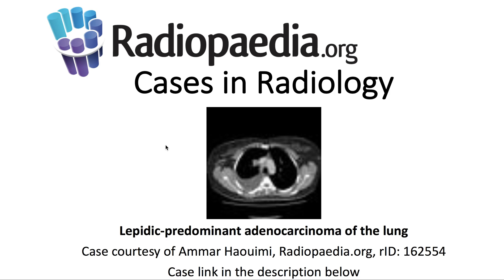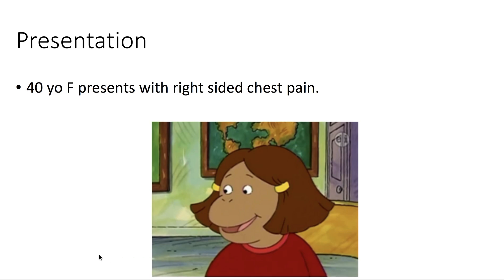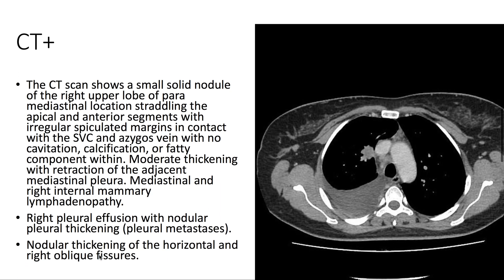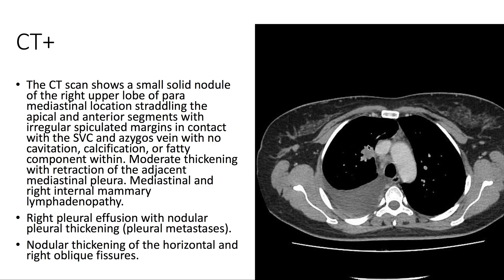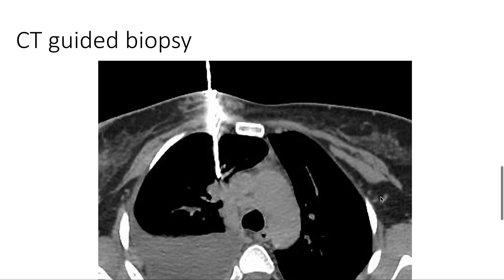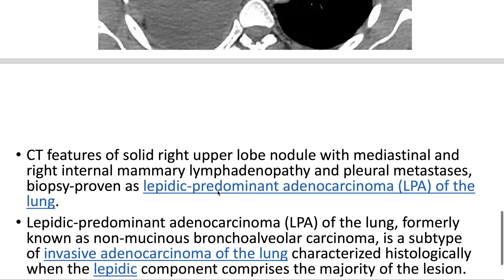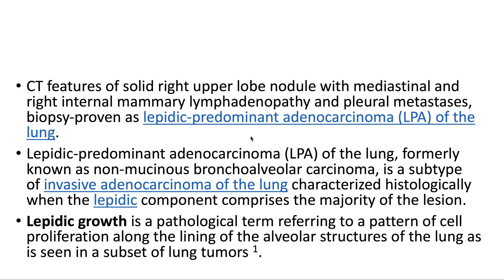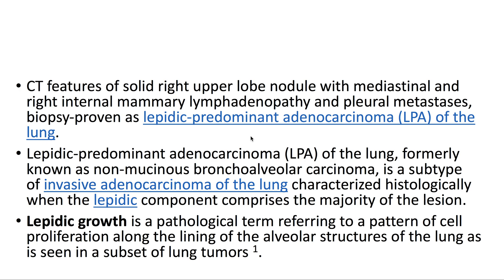Lepidic-predominant adenocarcinoma of the lung (Radiopaedia.org) Cases in Radiology